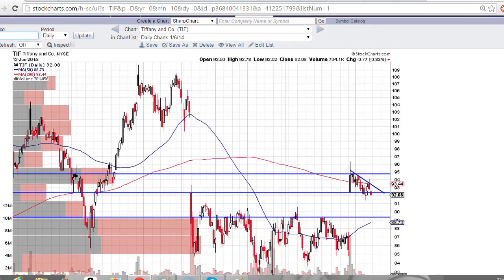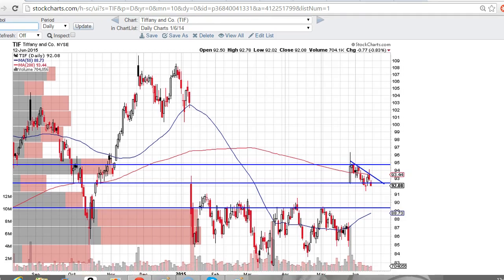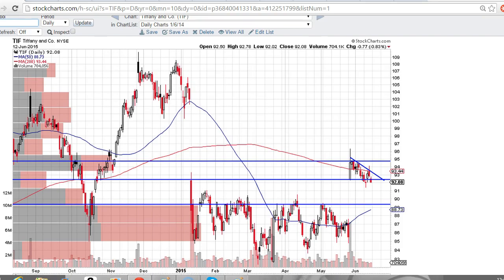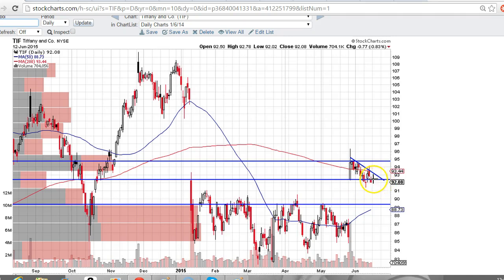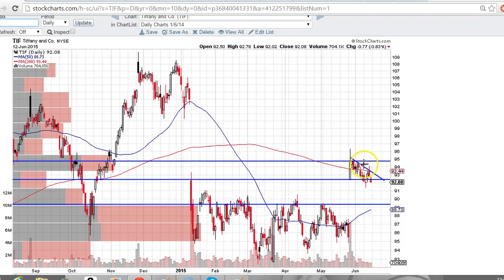TIF chart technical analysis